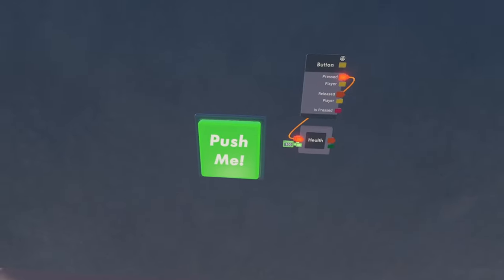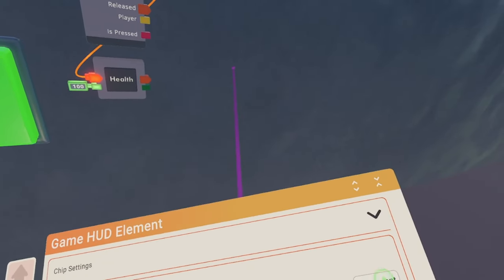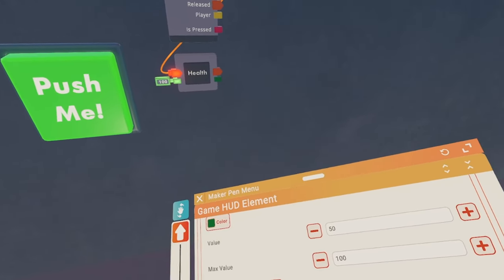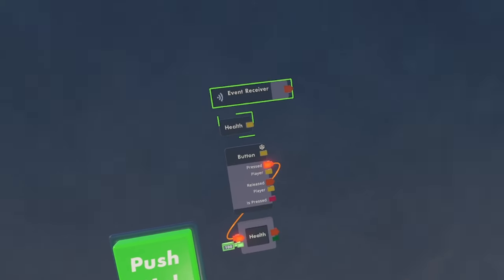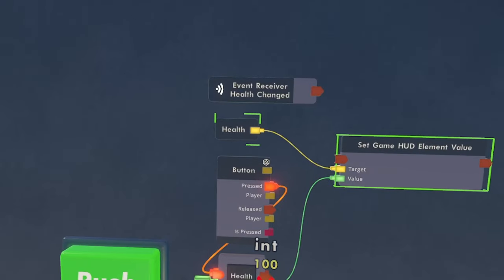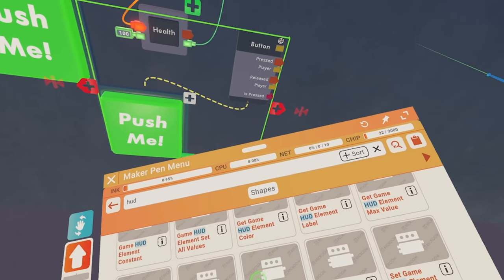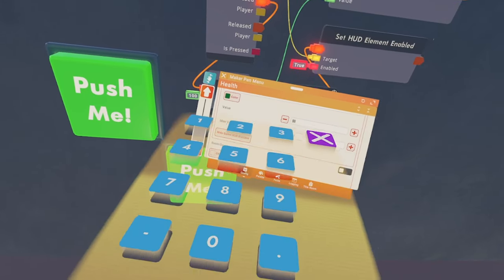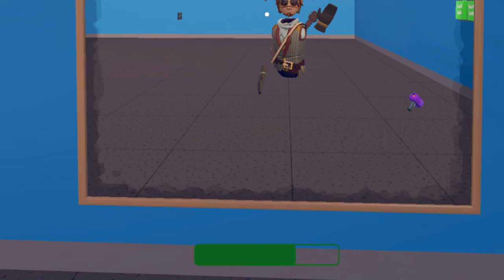Health Bars - Rec Room Tutorial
Follow me on rec room @DaxxO0